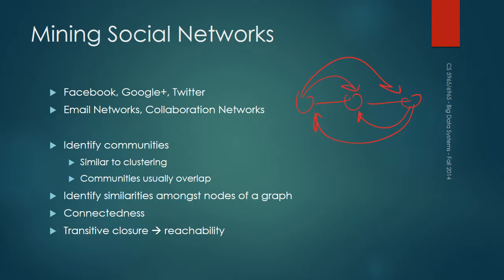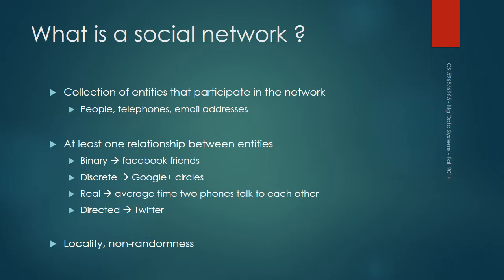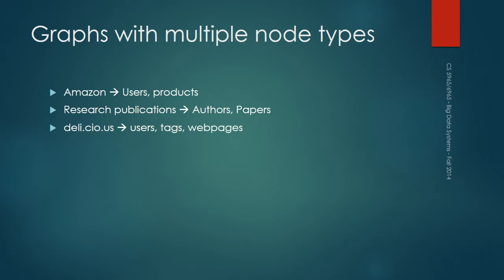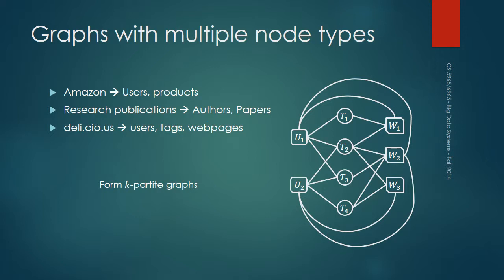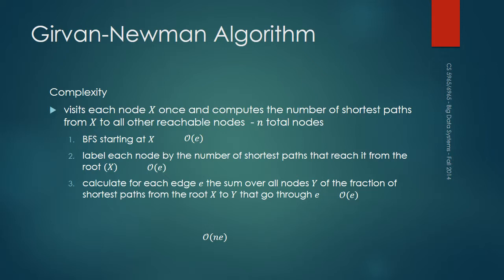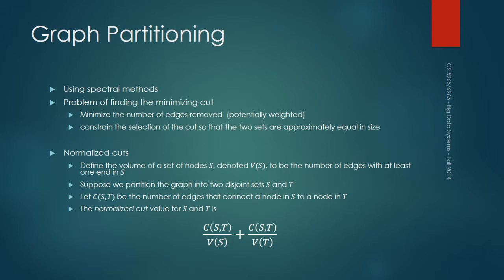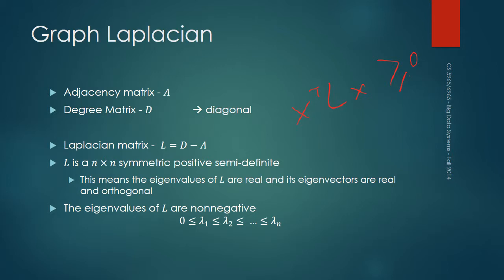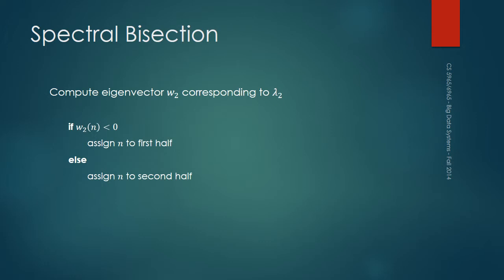17 Social Networks